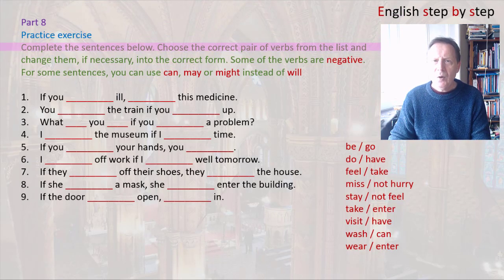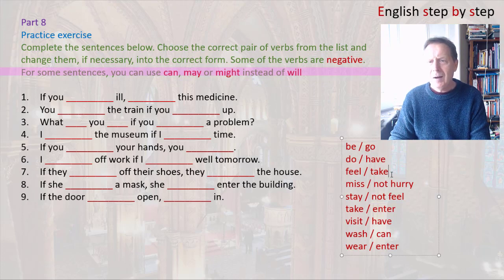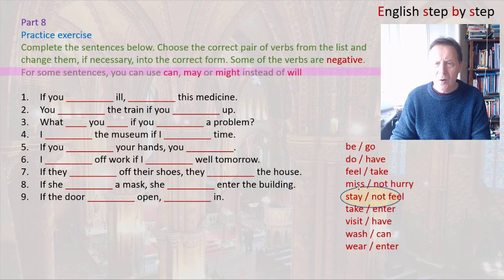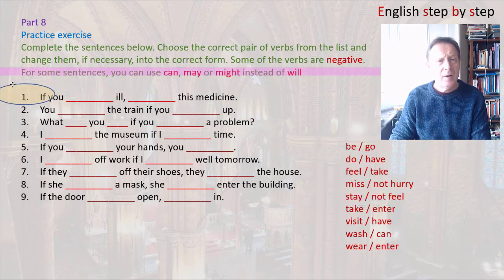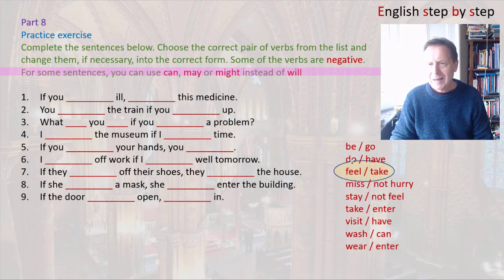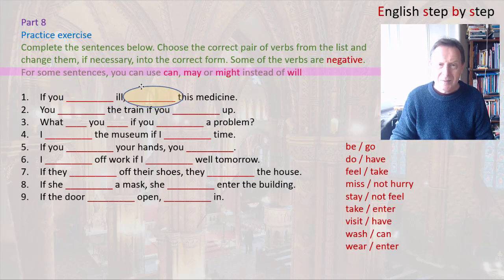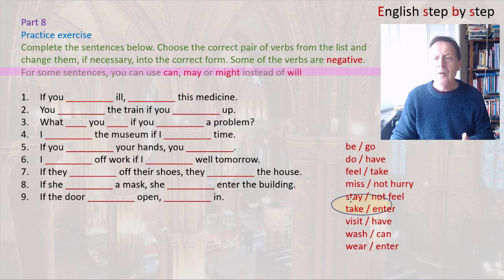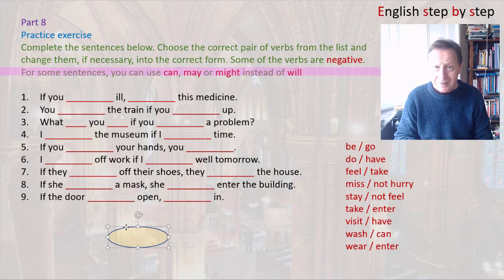first conditional, step 2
ENGLISH STEP BY STEP, FIRST CONDITIONAL, STEP 2
This is an English grammar and language lesson on first conditional tense. In this video you can find practice exercises relating to the use and meaning of first conditional tense.